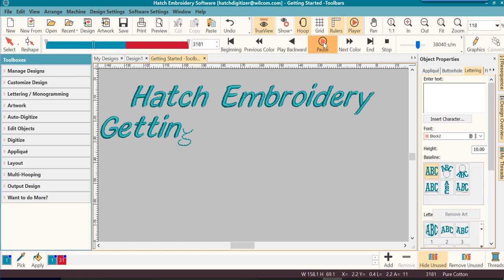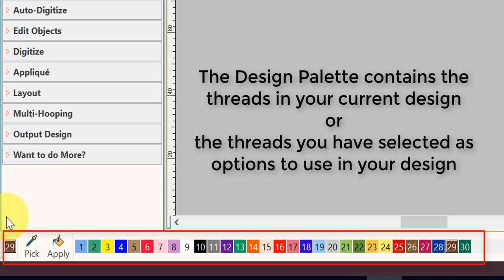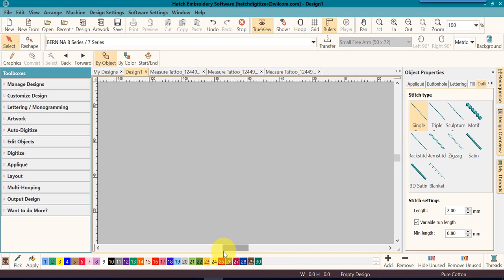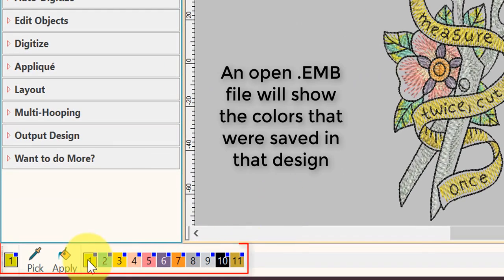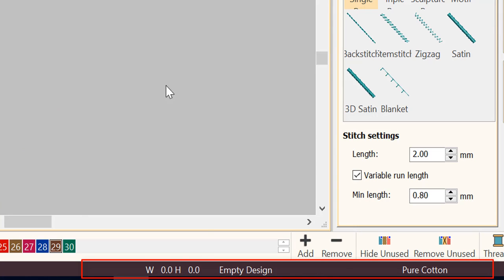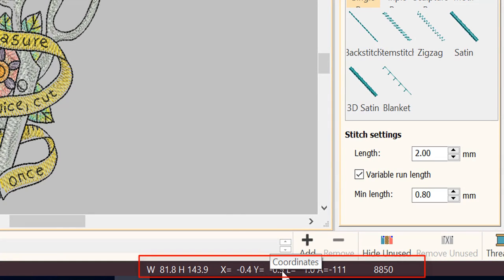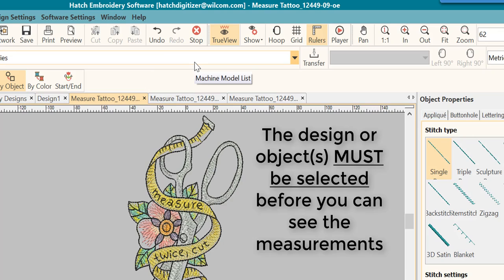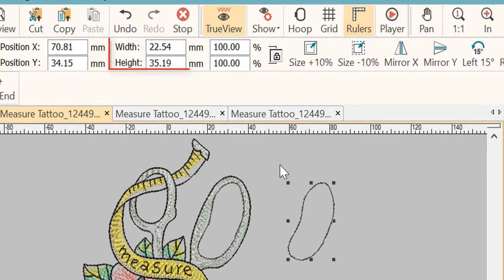Hatch 6 Design Palette Status Bar Measurements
I know we have been talking about Wilcom Hatch a lot lately, but I am still so excited about this program!